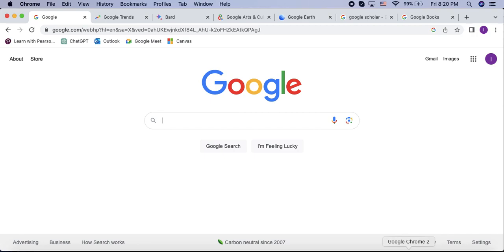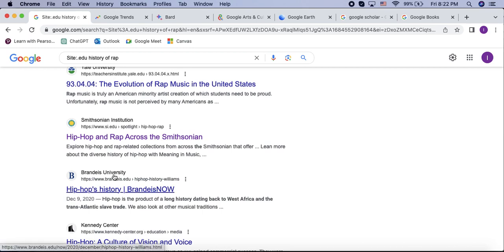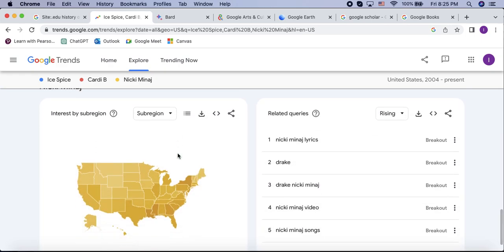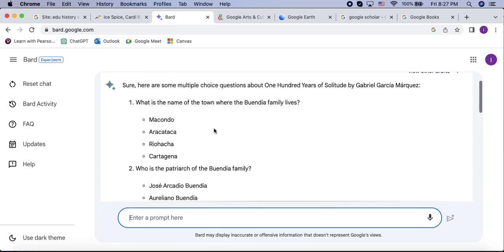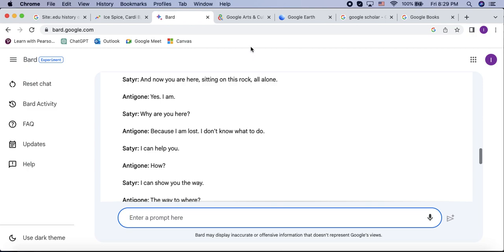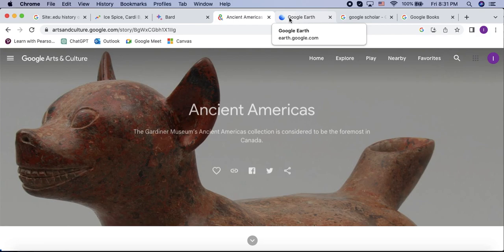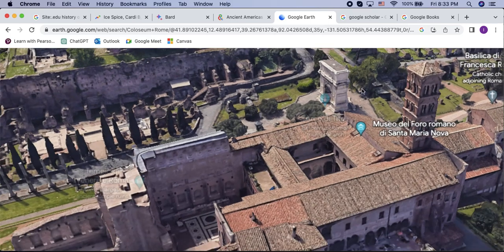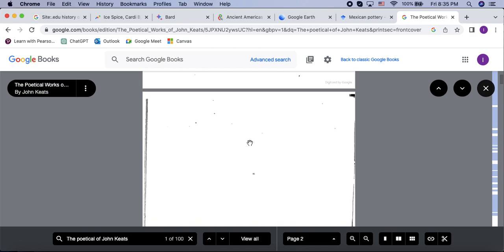7 Tools Offered by Google to Help Teachers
This is a video designed to help teachers learn more about what Google offers. This presentation also discusses how Google satisfies ISTE and UDL guidelines in the world of education. While this is an assignment for an educational technology course, this video may prove useful to anyone who is interested. thank you.